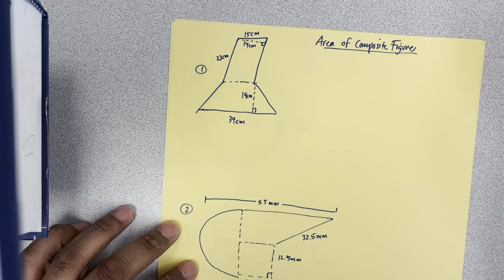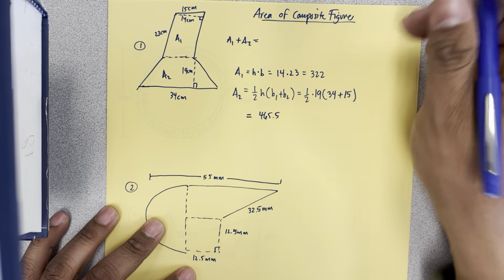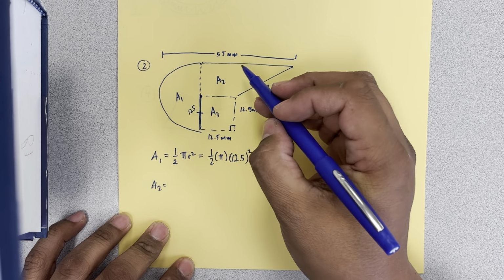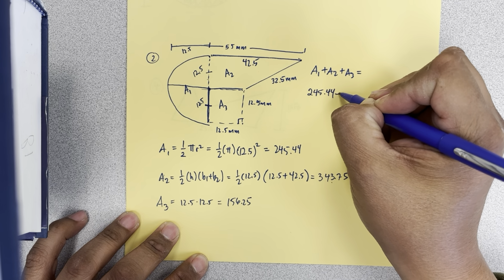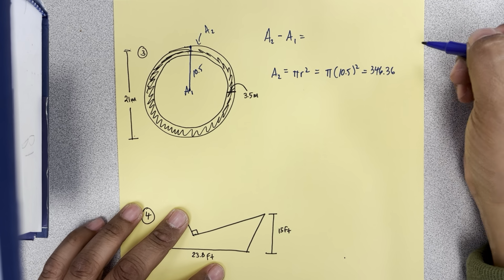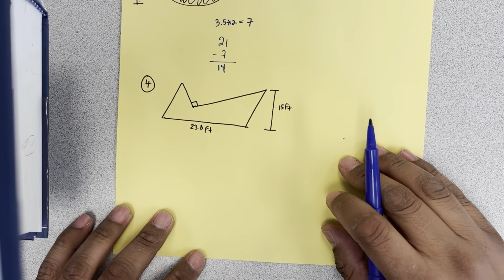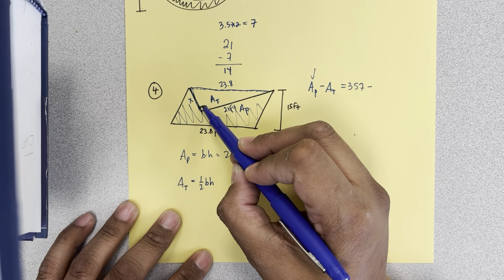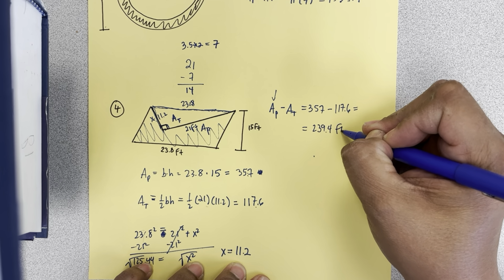Area of Composite Figures